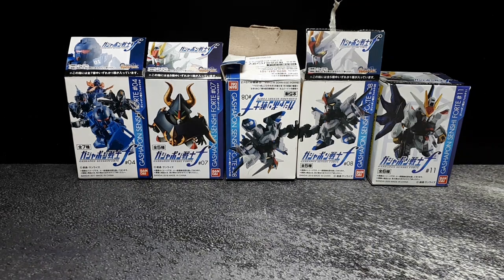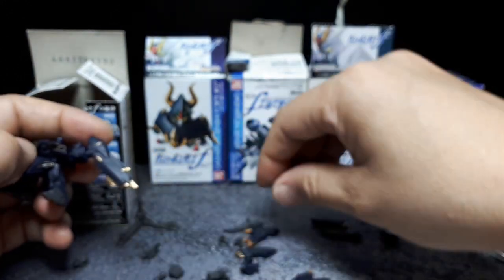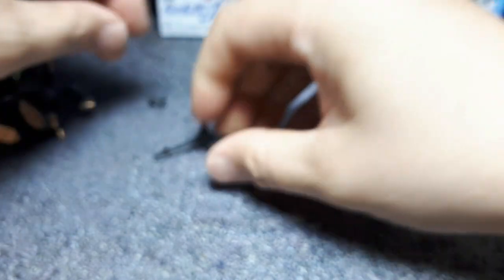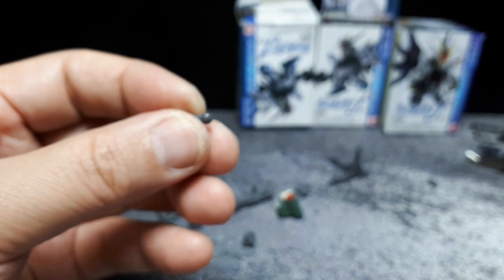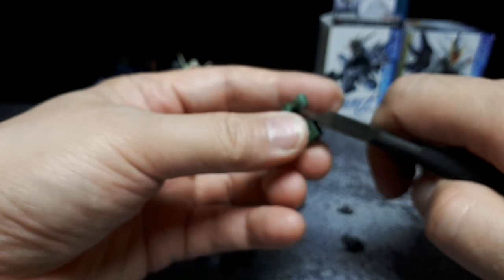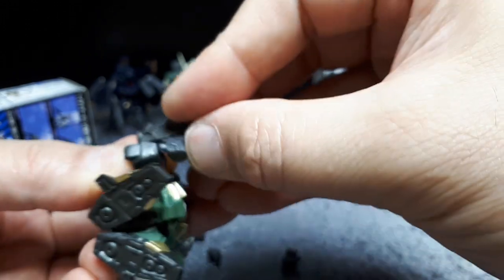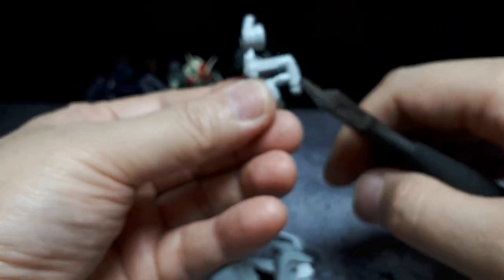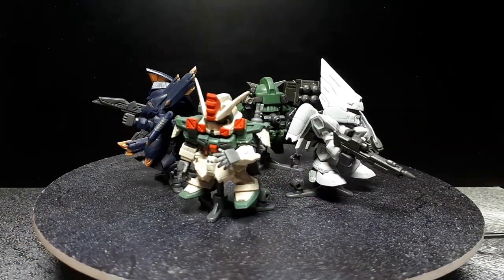Gundam Phoenix F019, Buster F041, Command F051, GuAIZ F053 by Bandai Gashapon Senshi Forte: